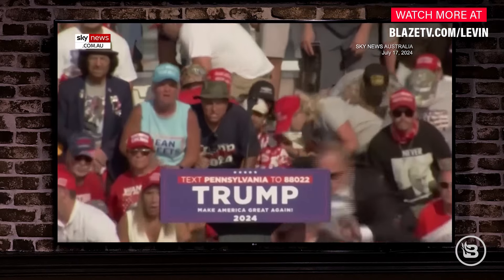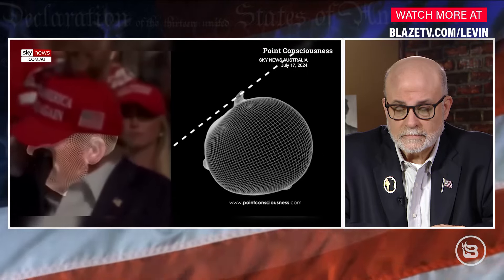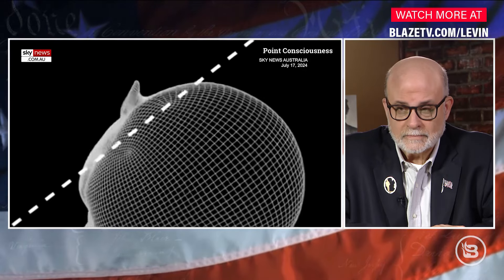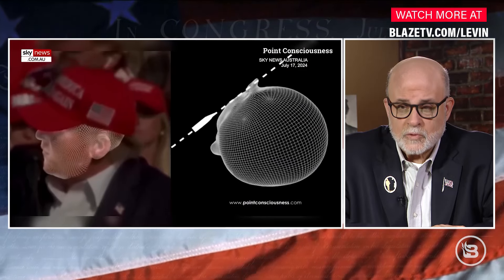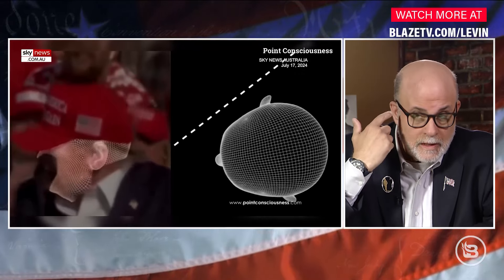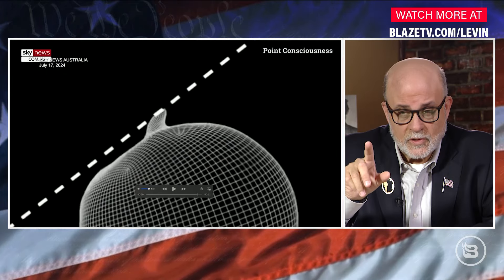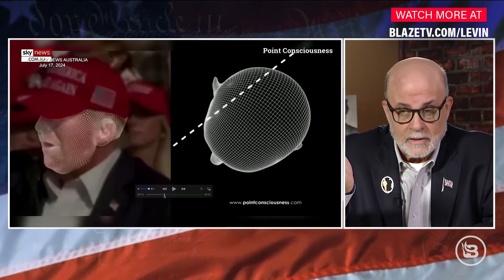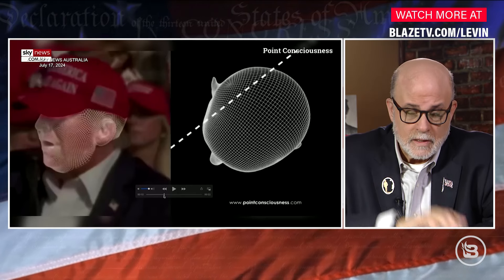DEI RUINED the Secret Service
Mark breaks down the 3D image of Trump’s fortunate timing in turning his head during the assassination attempt at the Pennsylvania rally. Where was the Secret Service breakdown? The buck must stop with the director- whom Jill Biden handpicked because of her DEI hiring.